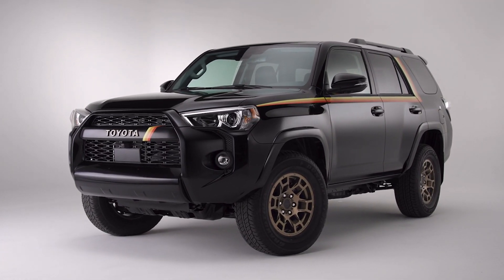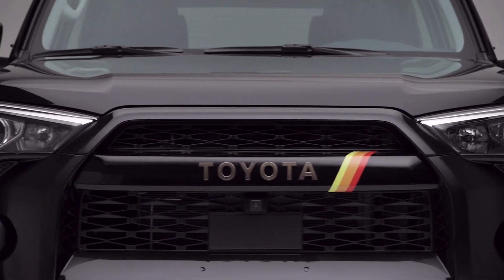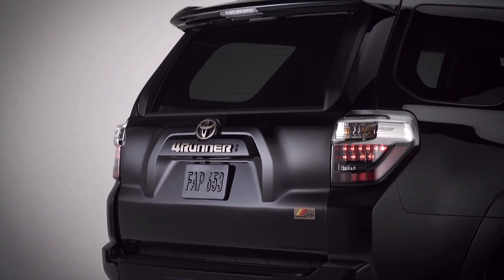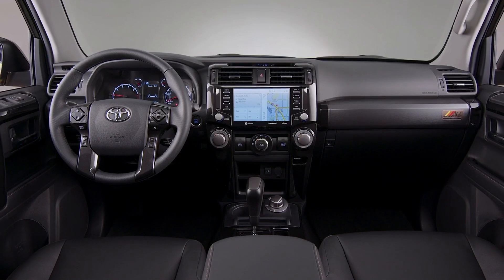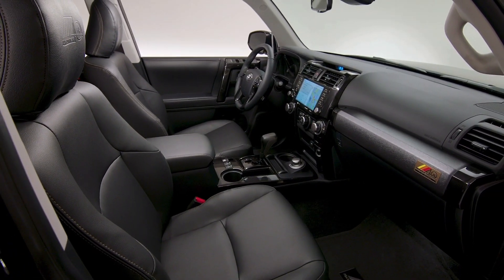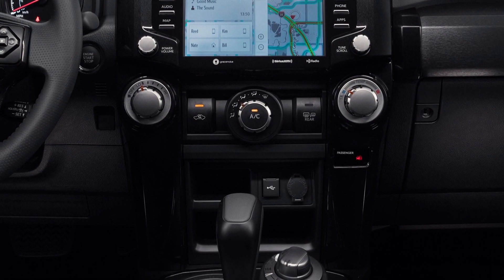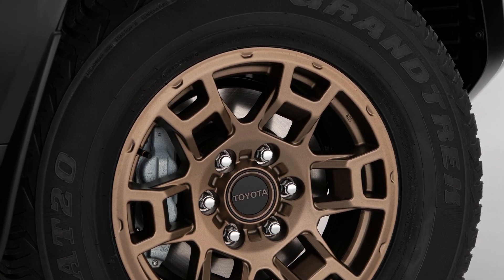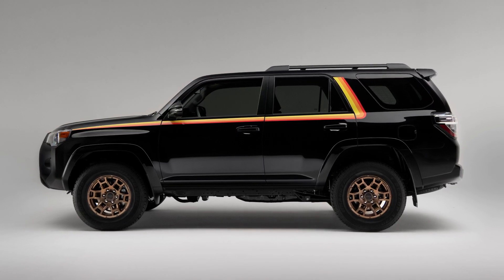2023 Toyota 4Runner 40th Anniversary Special Edition - Presentation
Toyota 4Runner 40th Anniversary Special Edition 2023 presentation.